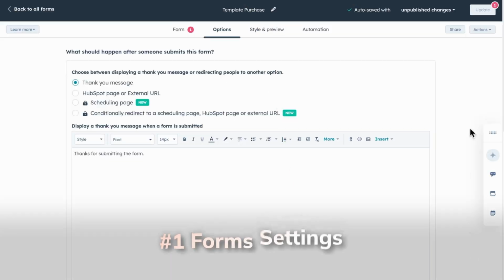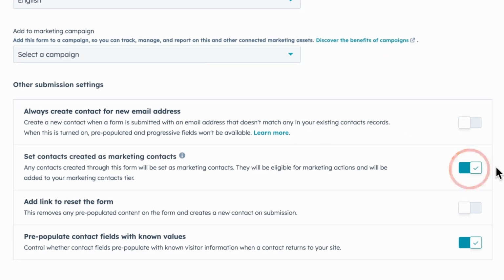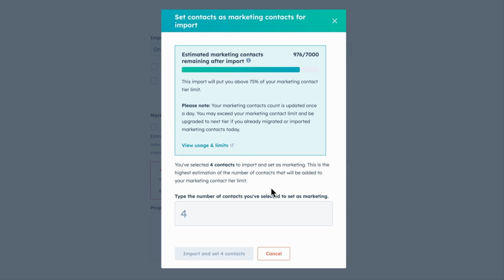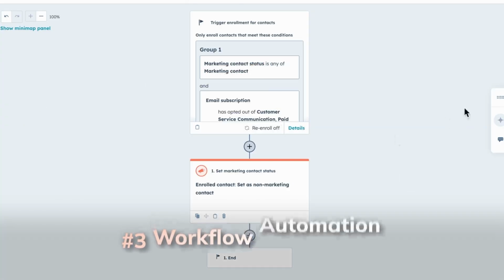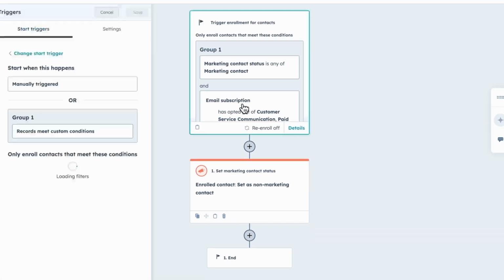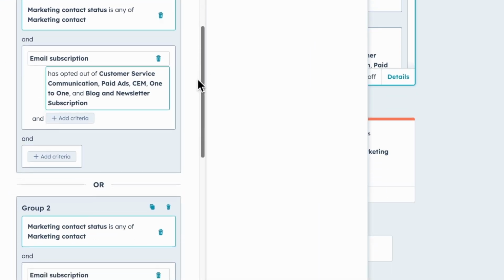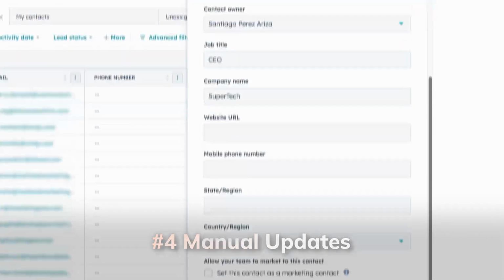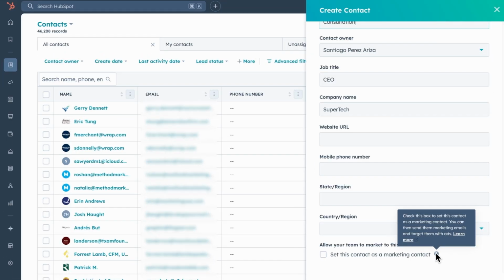How to Delete Marketing Contacts in HubSpot: HubSpot Marketing Contacts Explained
How to Delete Marketing Contacts in HubSpot: HubSpot Marketing vs. Non-Marketing Contacts.

In this video you will learn the key differences between a HubSpot Marketing Contact and a Regular HubSpot Contact. Knowing this difference will help you reduce your monthly HubSpot costs."

🚀 Want to close more deals using HubSpot the right way?

📖 Check out our blog post to learn how contacts play an important part in your Marketing Hub: